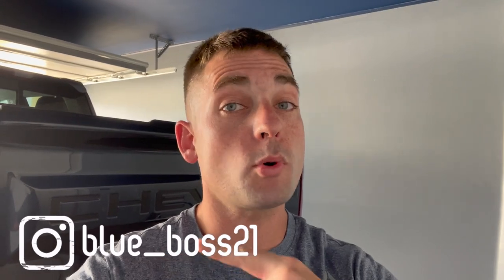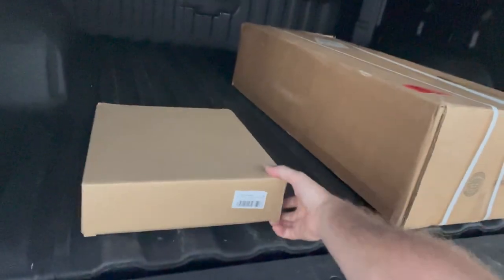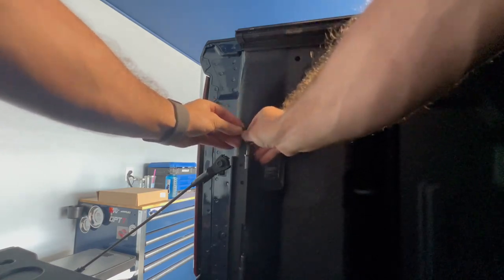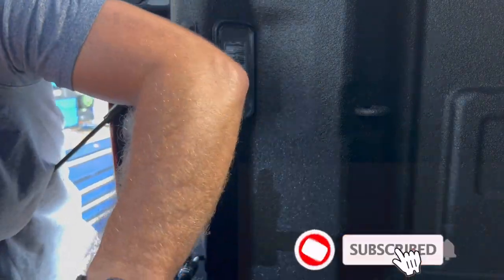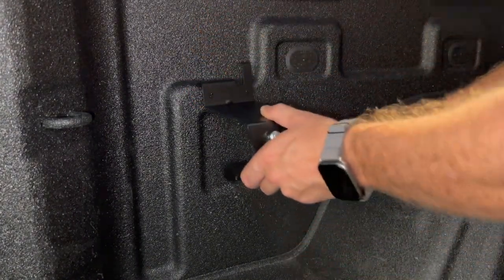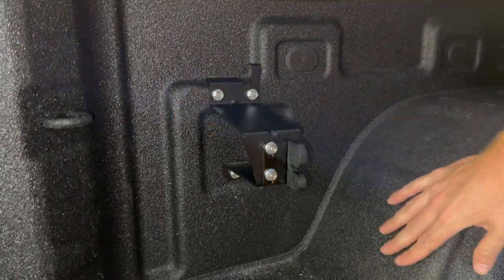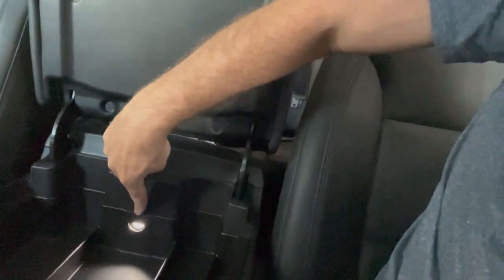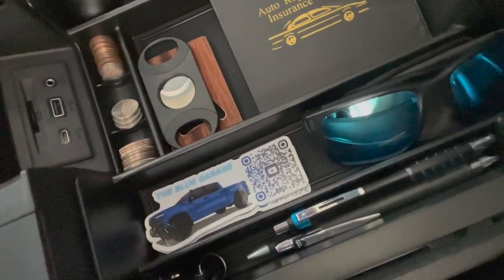New Swing Case Truck Bed Tool Box (1 Year on YouTube!)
‼️Full List of Parts from Amazon‼️

UnderCover Swing Case
- (Driver's Side)
- (Passenger's Side)

TOPINSTALL Center Console Organizer

✅ Window Tint (20%)
✅ AntennaMast Shorty Antenna
✅ Black Z71 Grill Emblem
✅ Center Console Tray
✅ Center Console Divider
✅ Tow Hitch Cover
✅ Tow Hitch Lock
✅ Bed Caps
✅ Black Z71 Fender Emblems
✅ Bedside Black Trail Boss Decals
✅ Black Wheel Locks
✅ Blacked Out Exhaust Tips
✅ Black Vinyl Wrap Door Handle Buttons
✅ Black center caps
✅ Black Chevy Grill Emblem - Ebay
✅ Carbon Fiber Interior Wrap
✅ CarQiWireless Center Console Tray
✅ LED Pod Brackets
✅ East Detailing Steering Wheel Cover - Eastdetailing.com
✅ UnderCover Swing Case - (Driver's Side)